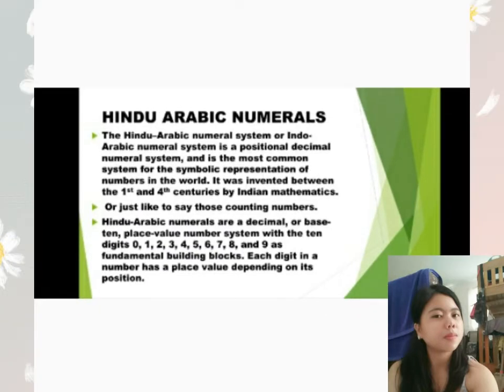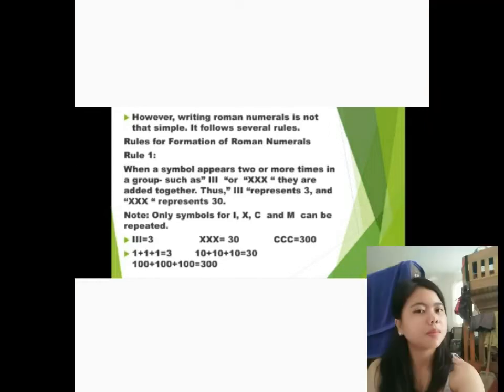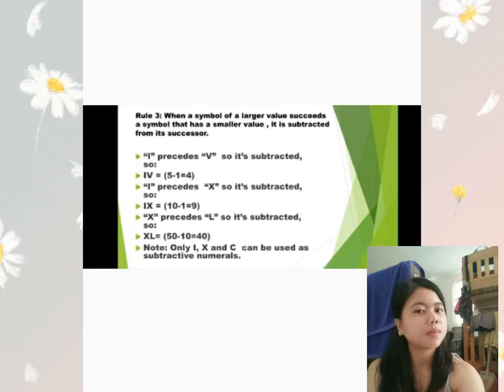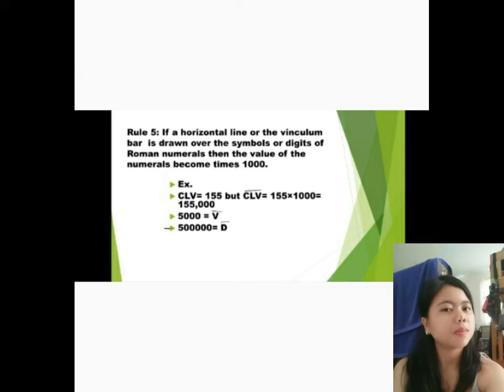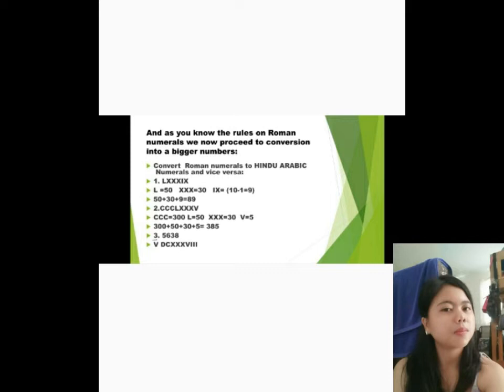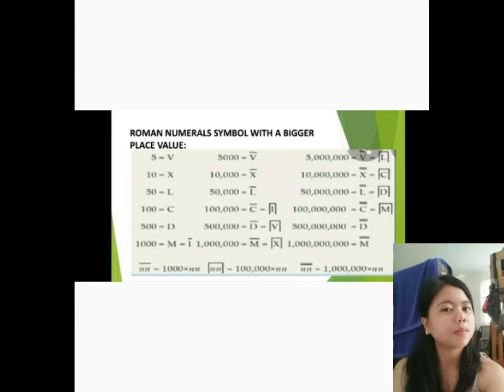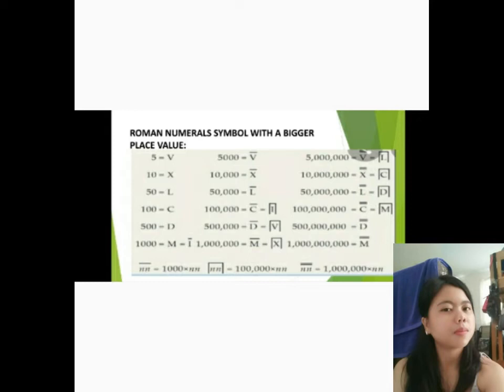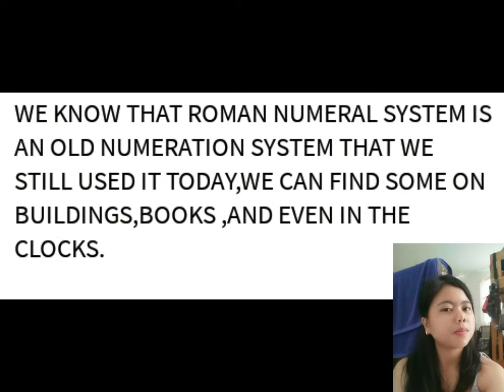"Roman Numerals to Hindu-Arabic Numerals and Vice Versa" || Teacher J